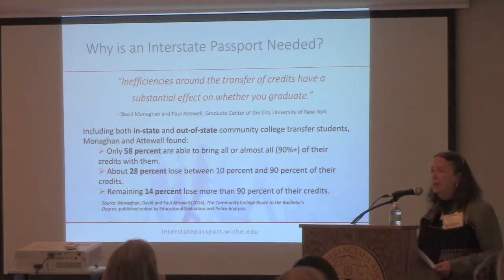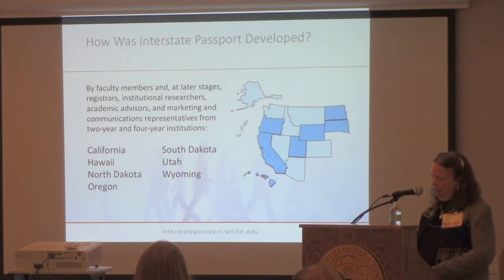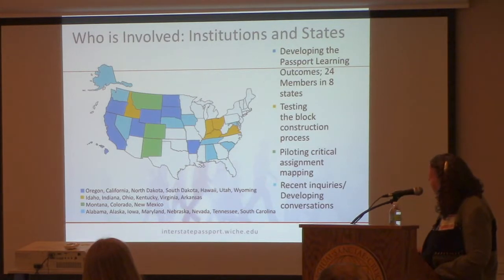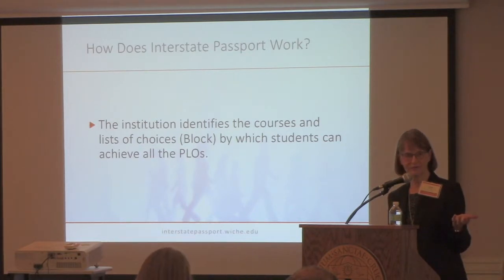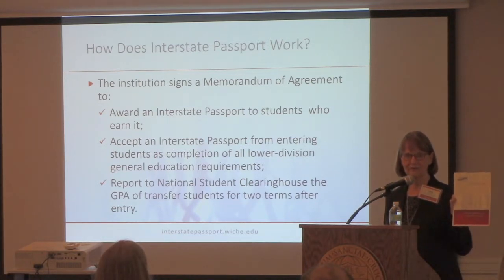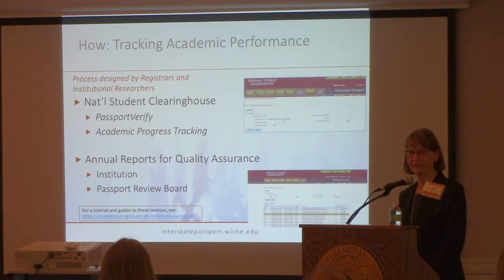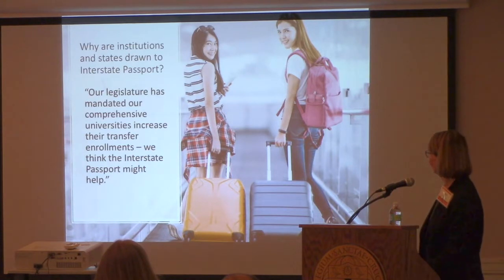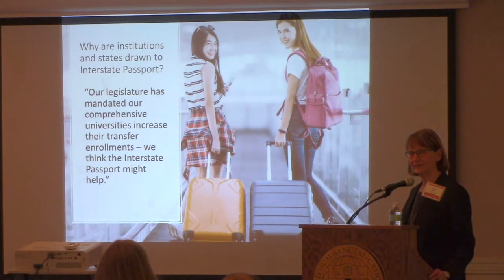Next Generation Transfer: Interstate Passport (WICHE)